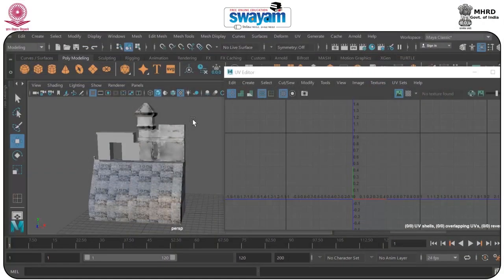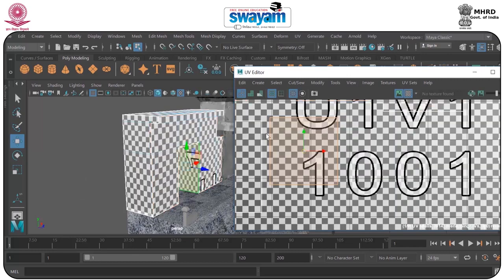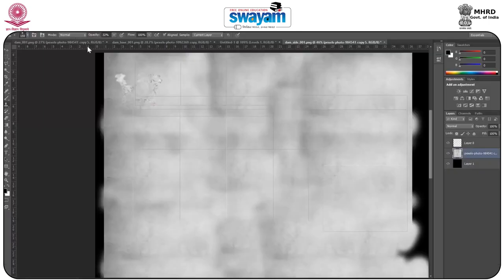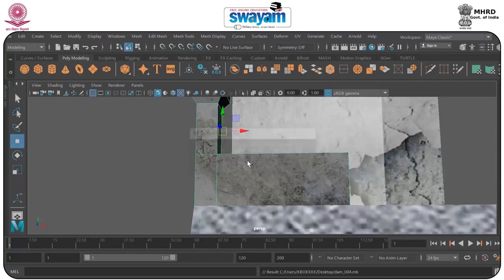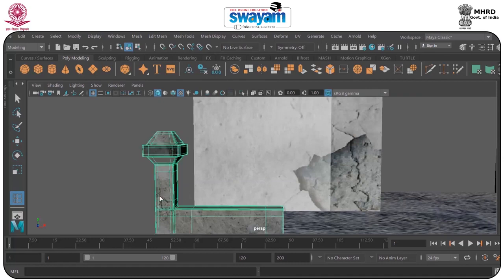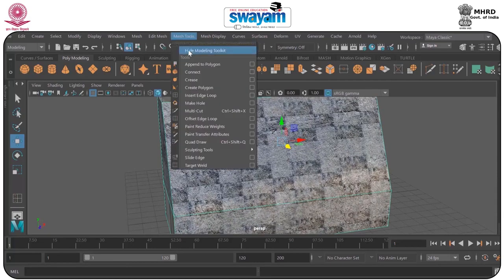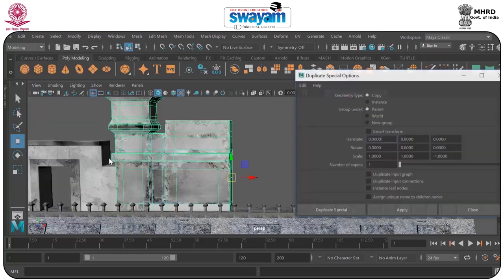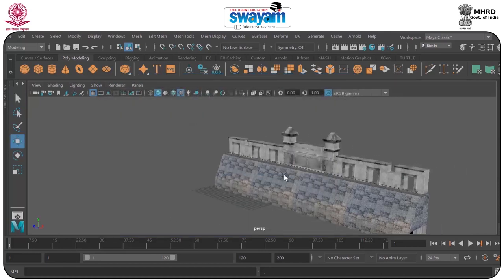Animation Generating UV Maps I